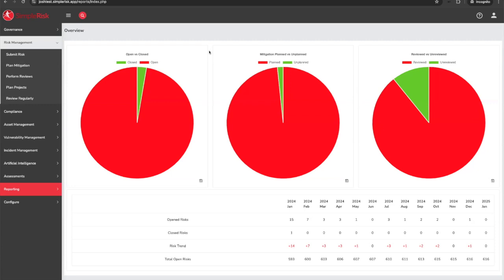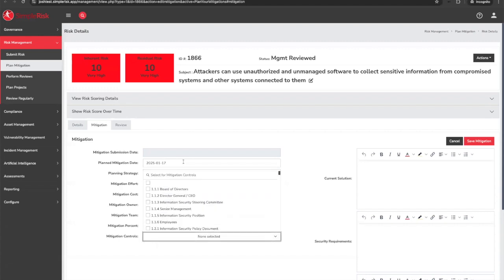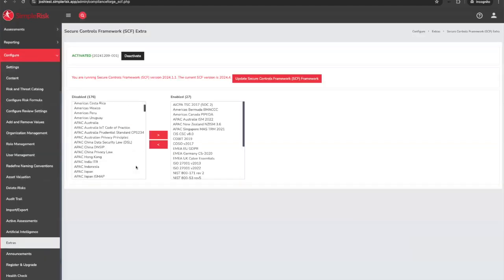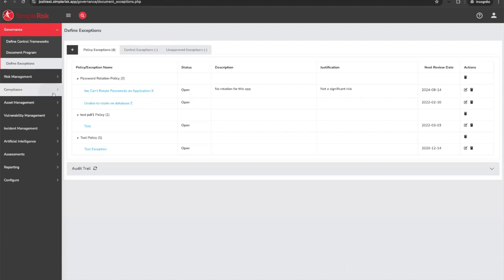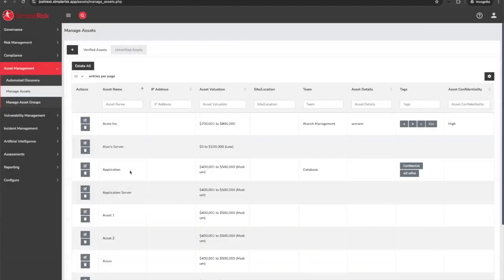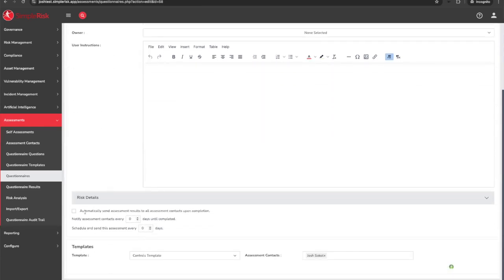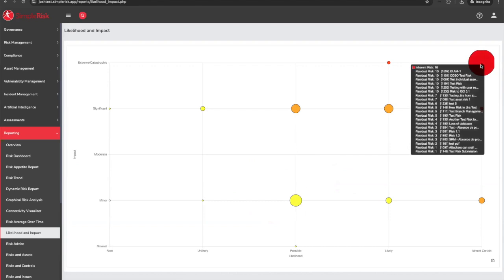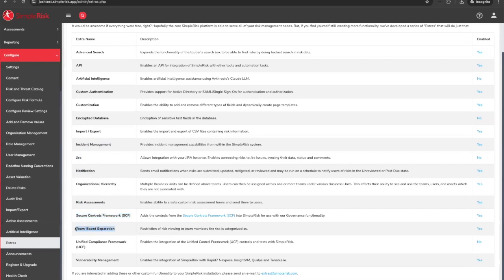SimpleRisk Demo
Demonstration of the SimpleRisk platform for Governance, Risk Management and Compliance (GRC) with SimpleRisk's Creator and CEO, Josh Sokol.